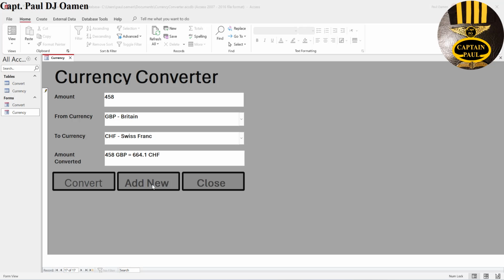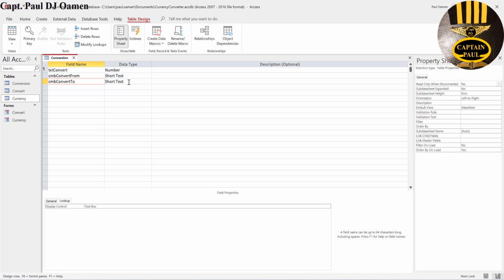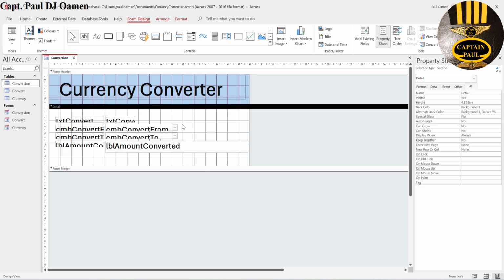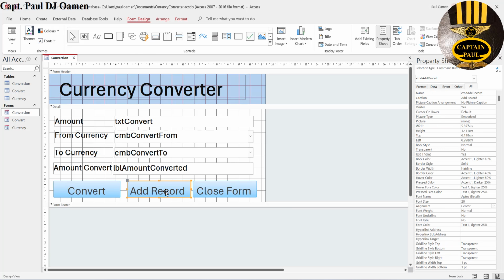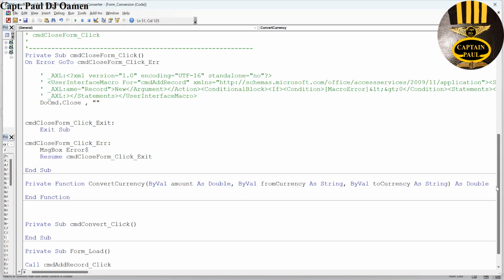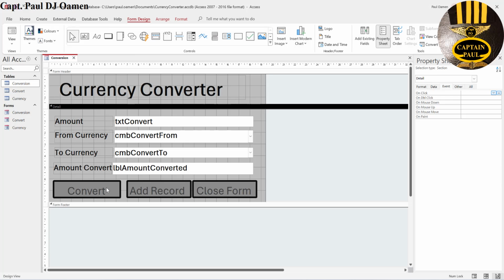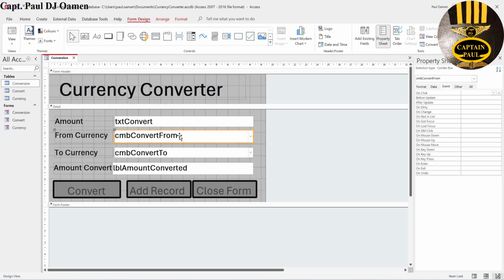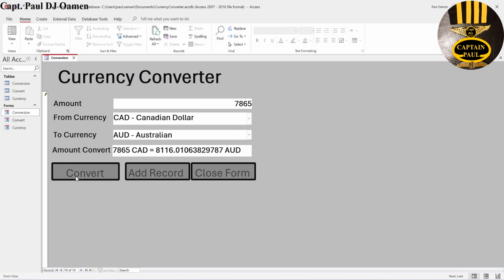How to Create Currency Converter in Access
How to Create a Currency Converter in Access using VBA, in this video tutorial you will learn how to create a VBA (Visual Basic for Applications) function designed to convert an amount from one currency to another using predefined conversion rates.

Channel Members can Download the Currency Converter in Access using VBA and modify it for personal use. Plus one other source code per month. Total - 2 Source codes Per Month, only: